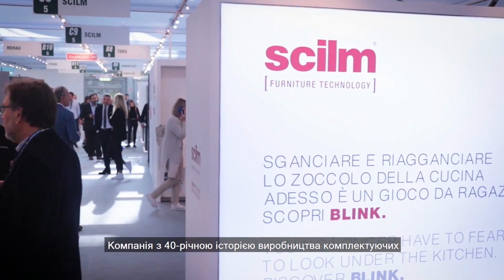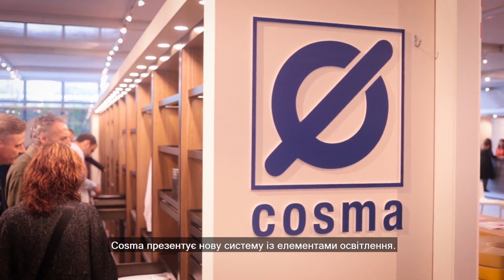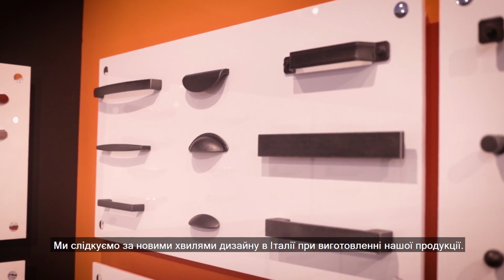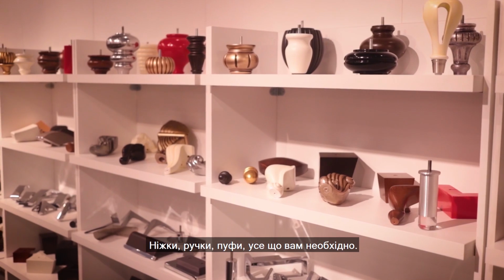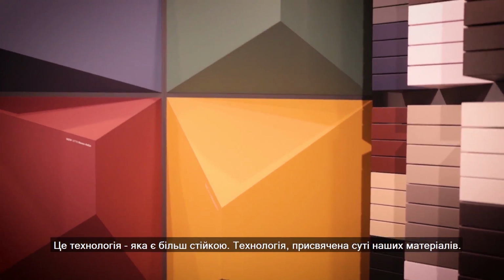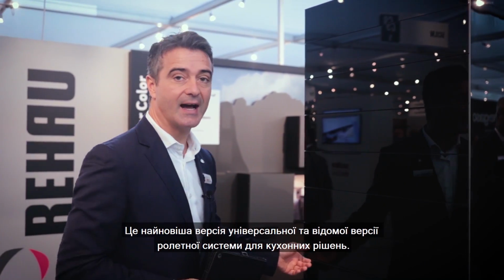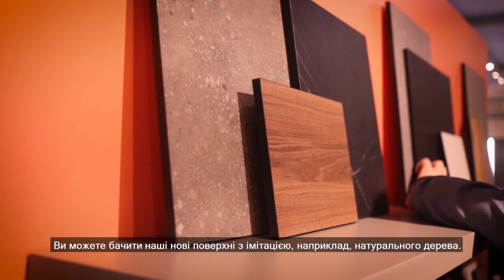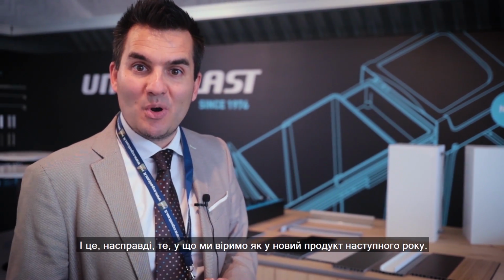Виставка Sicam 2019. Новинки плитних матеріалів та фурнітури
Команда «ВіЯр» повернулася з наймасштабнішої меблевої виставки SiCam 2019, яку відвідала разом із клієнтами! Ми провели 5 незабутніх днів у Італії і вже готові ділитися враженнями! Плитні матеріали та фурнітура, тренди і новинки – розповімо про все, чим запам'яталася меблева виставка цього року. Це системи зберігання, кухонне і гардеробне наповнення, освітлення, нові колекції декорів та багато іншого. Дивіться і дізнавайтеся, що буде у тренді! 🤩

Тайм-коди:
00:00 Viyar Travel на SiCam 2019
00:44 Фурнітура Hettich
01:24 Фурнітура Scilm
02:28 Фурнітура Vibo
03:27 Фурнітура Cosma
04:01 Гардеробні системи Eureka
04:44 Лицьова фурнітура Poliplast
05:24 Меблева фурнітура Permo (кріплення та ін.)
06:14 Ніжки G.P.I. di Davanzo
07:26 Нові декори ДСП Cleaf
08:05 Fenix ​​NTM
08:38 Нові декори ДСП Saviola
09:22 Стільниці Ricci (на основі ДСП)
09:42 МДФ панелі, ролети та відкидні двері Rehau
11:00 МДФ та інша продукція AGT
11:57 Меламінові панелі, HPL та компакт-плита Fundermax
13:00 Крайка Hranipex
13:27 Фурнітура Unionplast
14:29 Підсумки
Компанія «ВіЯр» 19 років на ринку і пропонує все для виготовлення меблів: матеріали, фурнітуру, виробничі послуги.

Ви створюєте найкращі меблі, ми вам у цьому допомагаємо!